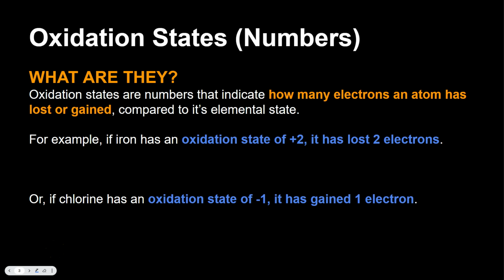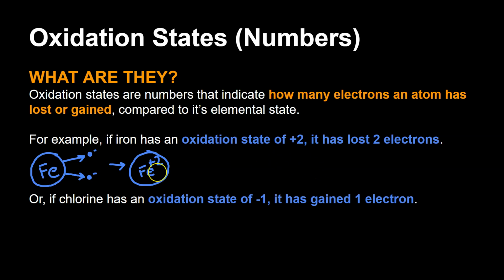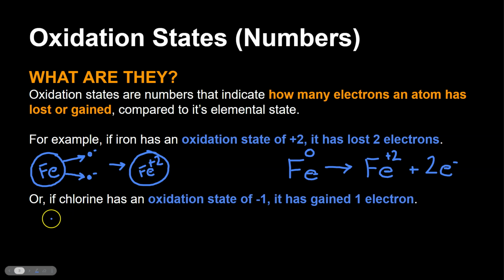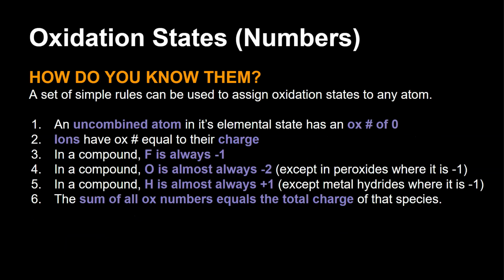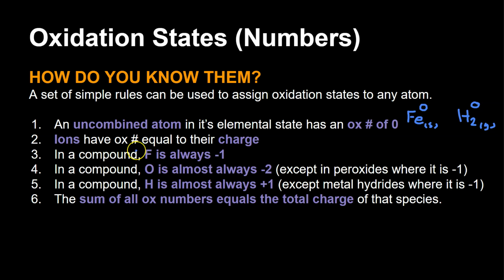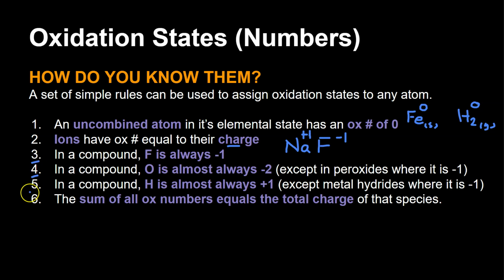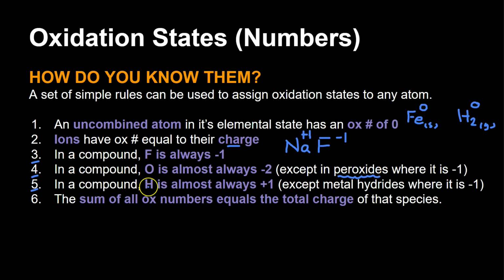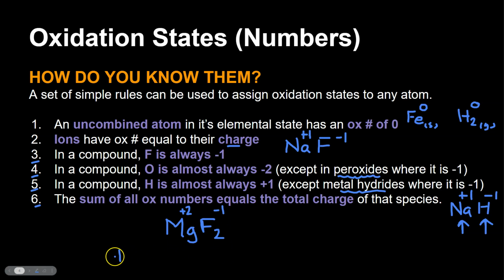Oxidation States: What are They and How to Find Them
In this video I'll explain what oxidation states, or oxidation numbers, are and some simple rules that you can use to determine them.